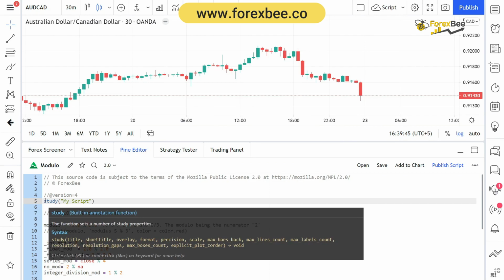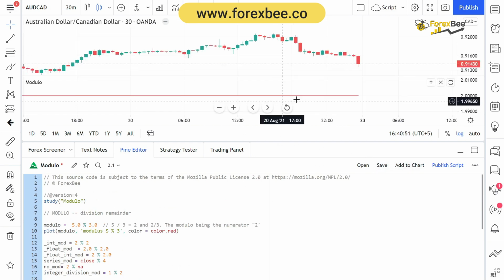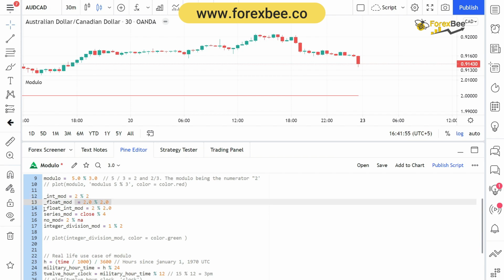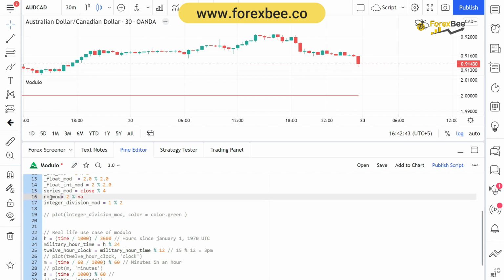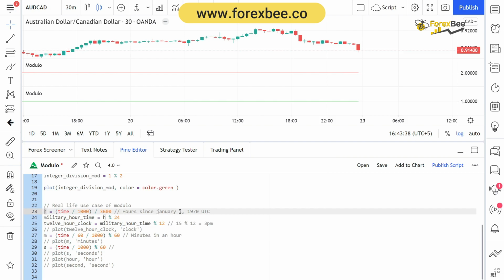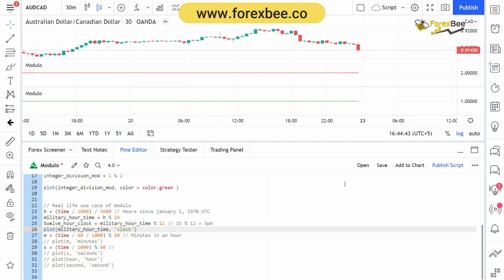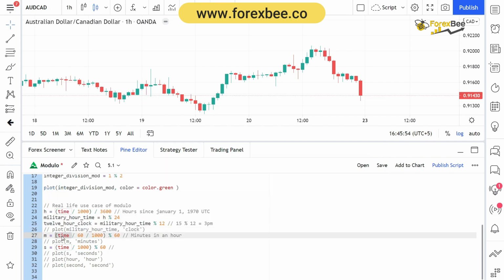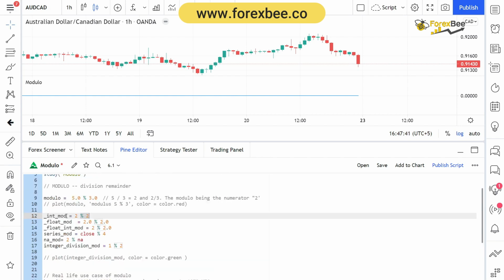Modulo Operator | Pine script Course | Lesson 15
In this video we have explained how you can use modulo operator in pinescript.

To Master Price Action Trading for free Join telegram 📱